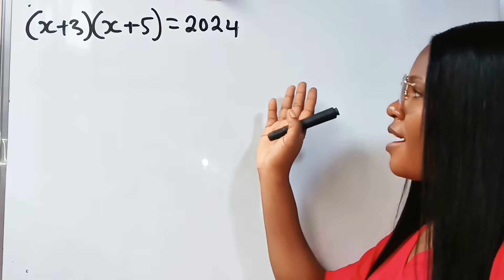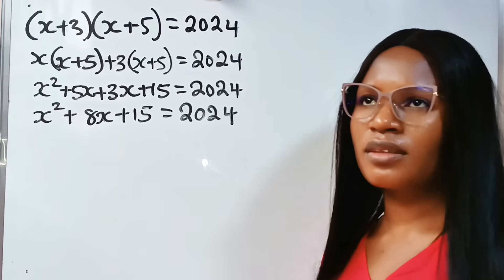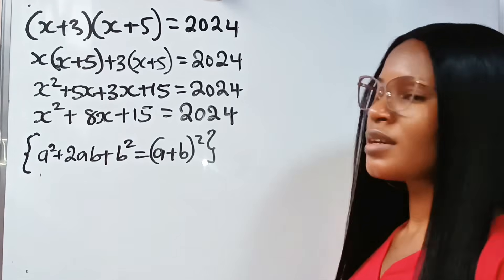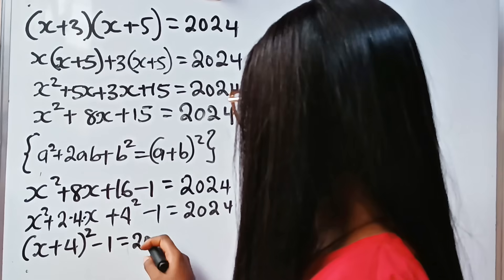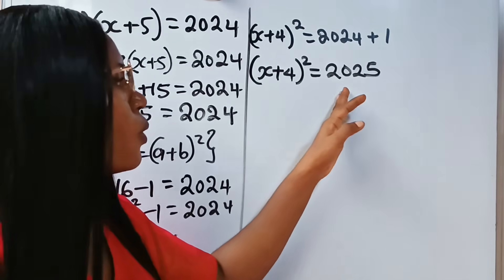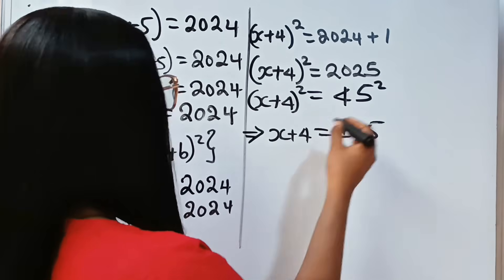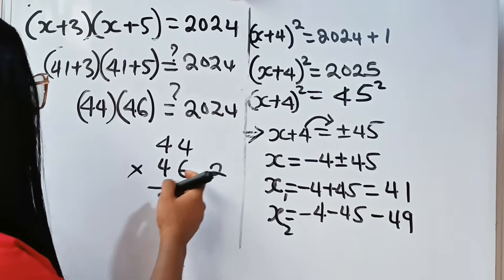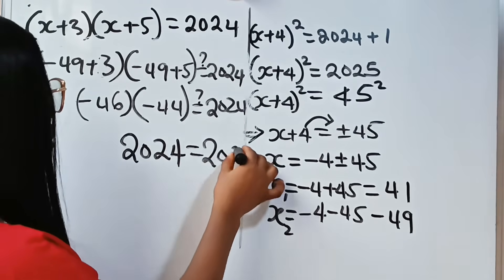A math olympiad algebra math problem| find the values of x.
A Nice olympiad algebra math question solved using the knowledge of laws of indices and algebra identities.